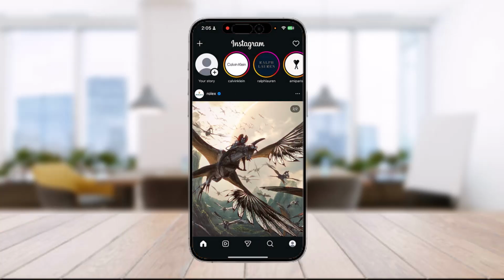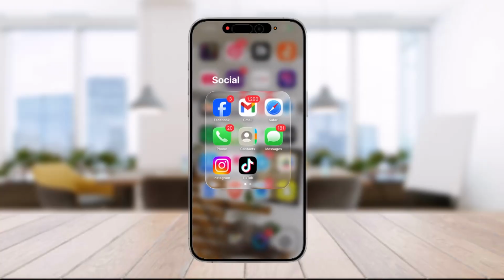How to Fix Instagram Music Not Showing (Step-by-Step Easy Solution)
Can’t find Instagram Music in your app? In this video, you’ll learn how to fix Instagram Music not showing and get back to adding your favorite tracks to Reels and Stories.

We guide you through step-by-step solutions, including app updates, account settings adjustments, and troubleshooting common glitches. Whether music features disappeared or aren’t loading properly, these tips will help you restore full functionality.

Perfect for Instagram creators who want smooth access to all music options for engaging content.

✅ What you'll learn:

How to fix Instagram Music not showing

Step-by-step troubleshooting for all accounts

Tips to restore music in Reels and Stories

How to prevent Instagram Music issues in the future